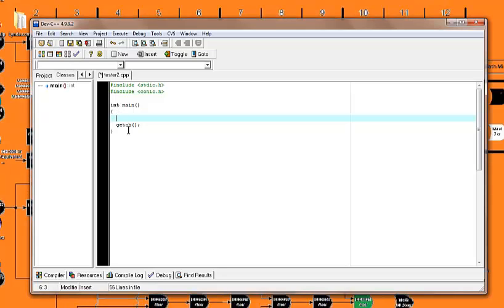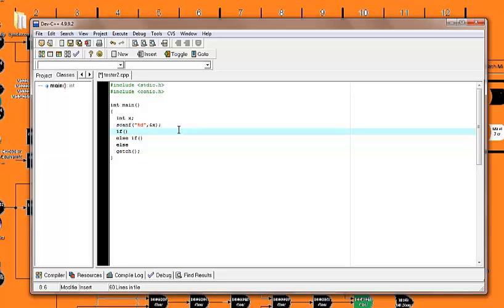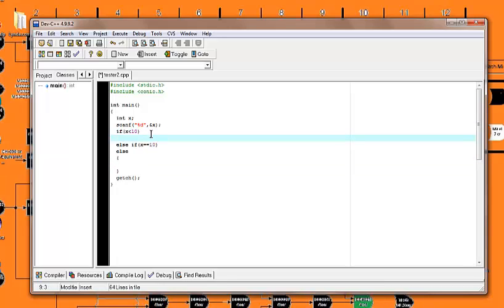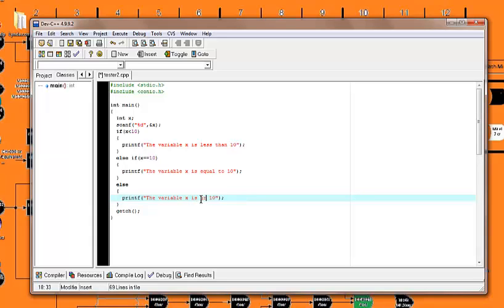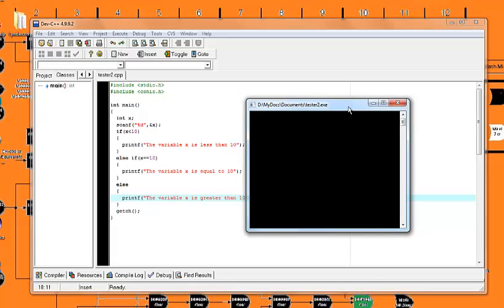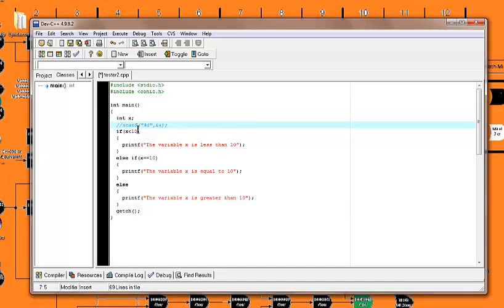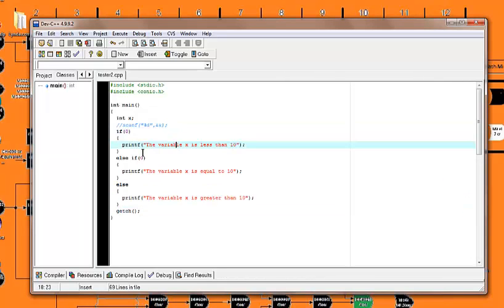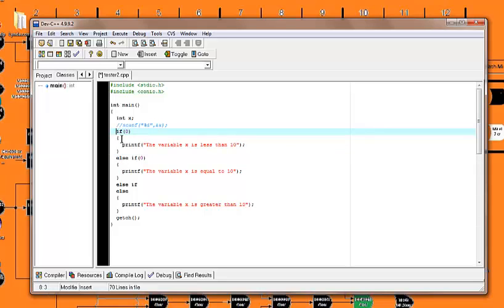C Tutorial #6- Ifs, Else Ifs, and Elses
Intro to control statements the if else structure